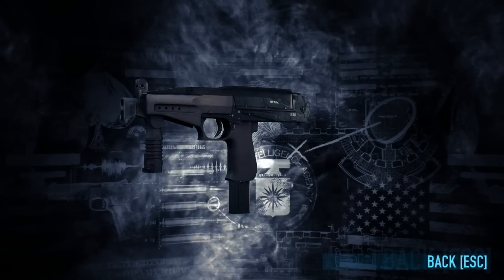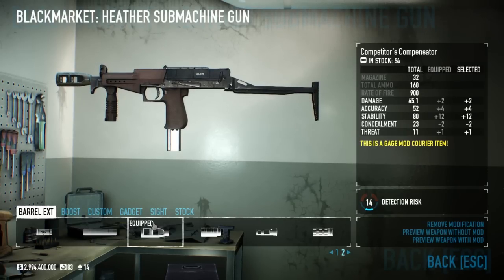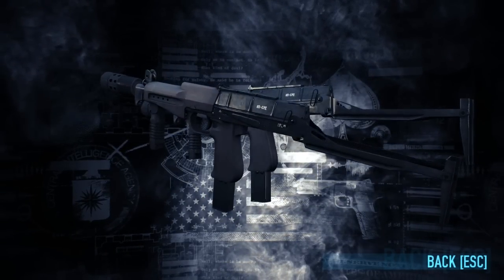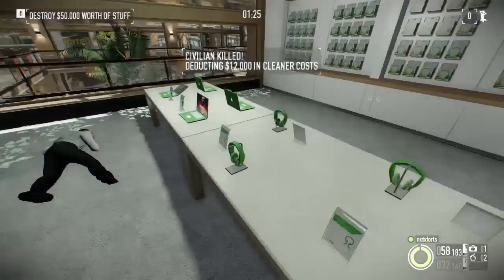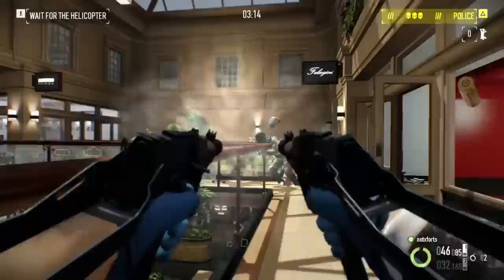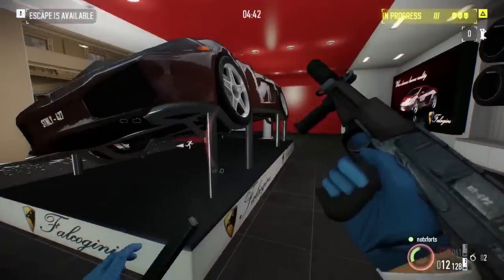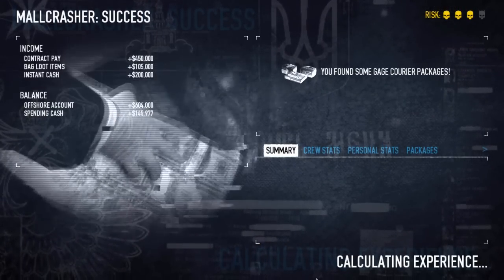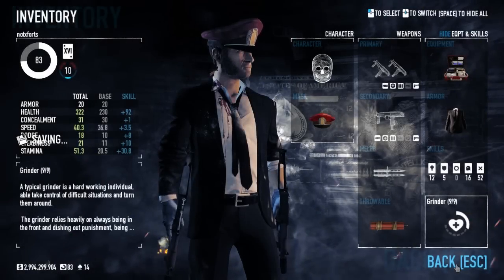PAYDAY 2: Heather Akimbo SMG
Newest weapon added to payday 2 "Heather SMG" for free with the Jimmy character pack, enjoy!
Btw I was sick at the time of recording this, apologies for the shit commentary
►If you enjoyed the video then click the 'LIKE' button